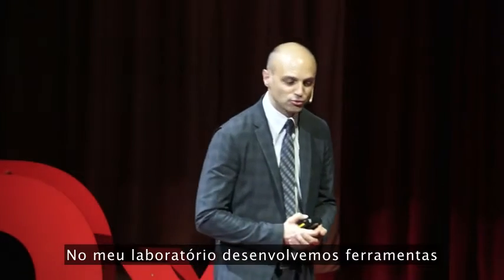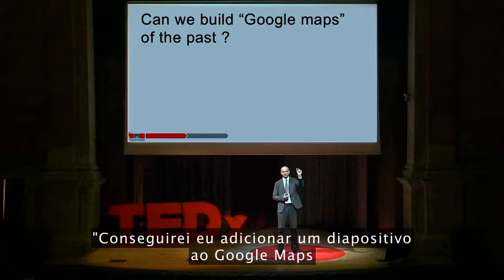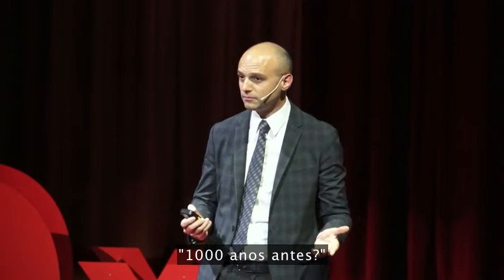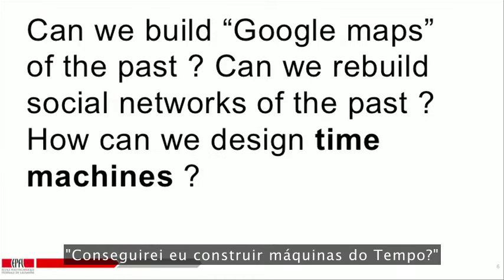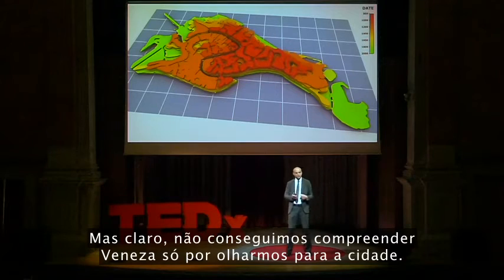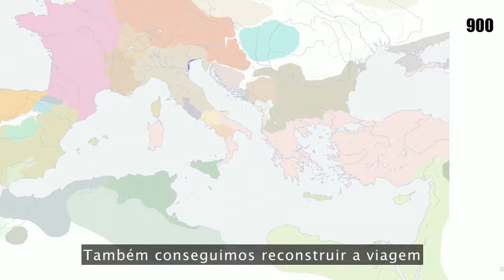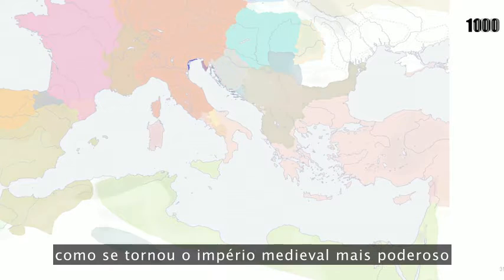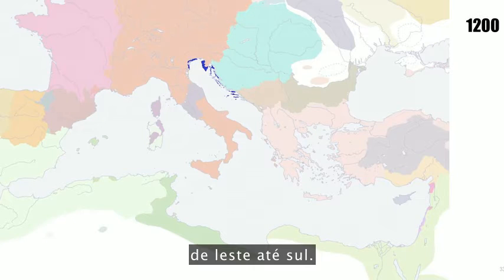FredericKaplan - How to build an information time machine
Imagine if you could surf Facebook ... from the Middle Ages. Well, it may not be as far off as it sounds. In a fun and interesting talk, researcher and engineer Frederic Kaplan shows off the Venice Time Machine, a project to digitize 80 kilometers of books to create a historical and geographical simulation of Venice across 1000 years. (Filmed at TEDxCaFoscariU.)